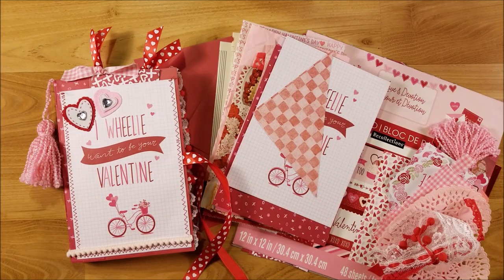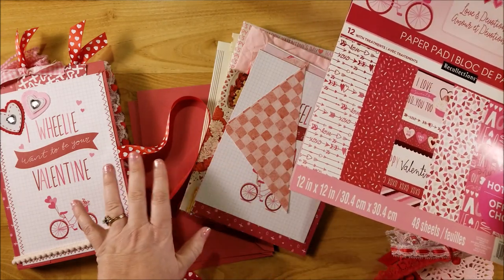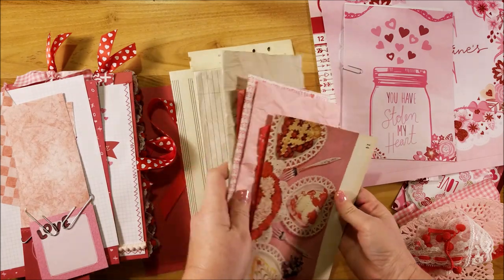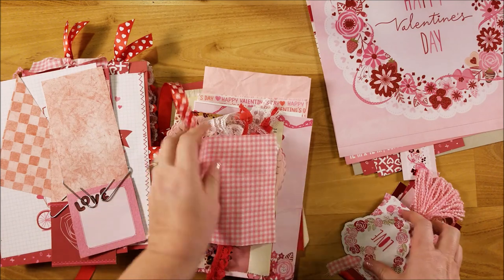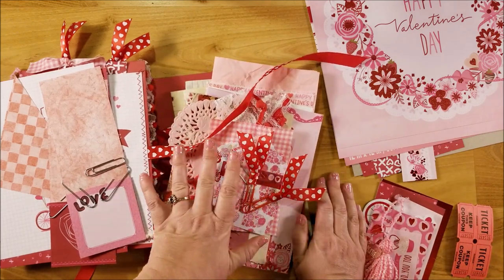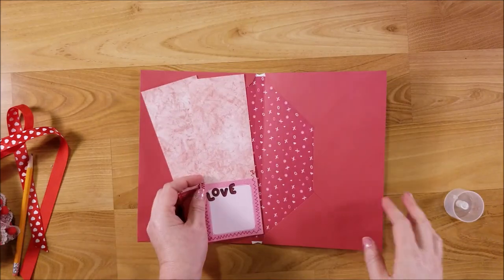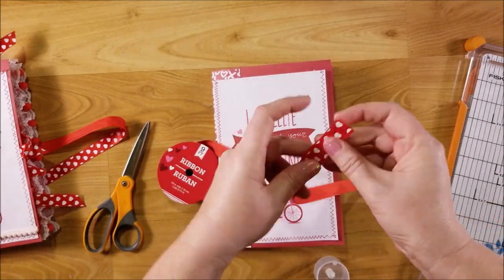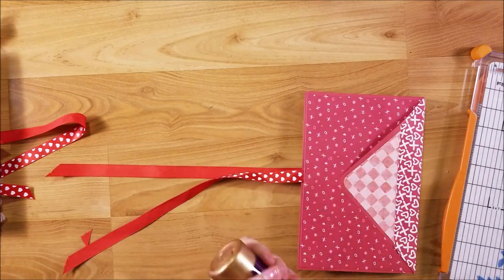How to Make an Envelope Junk Journal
Today I will show you how to make the envelope junk journal that
 I made for my Valentine release this year.